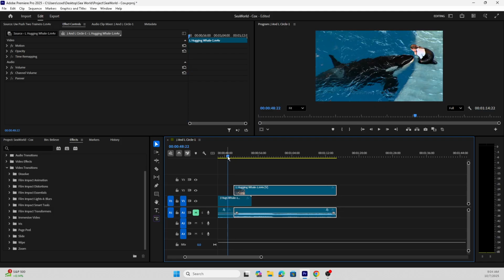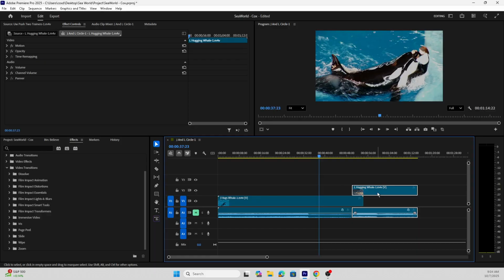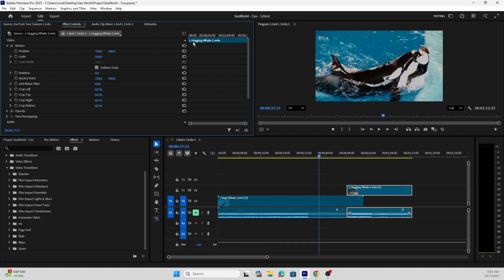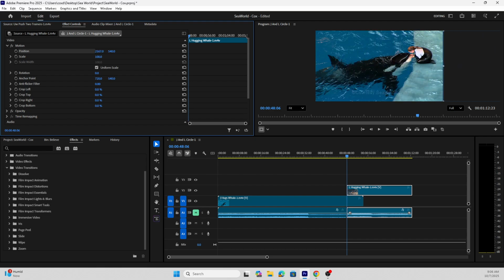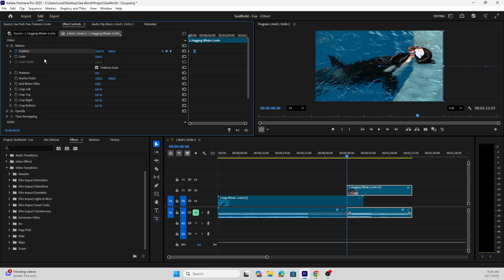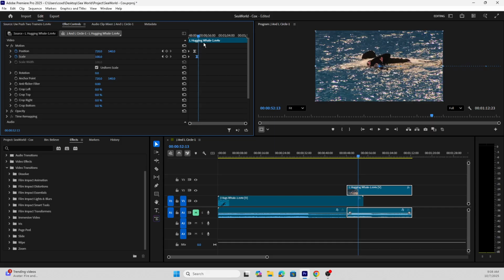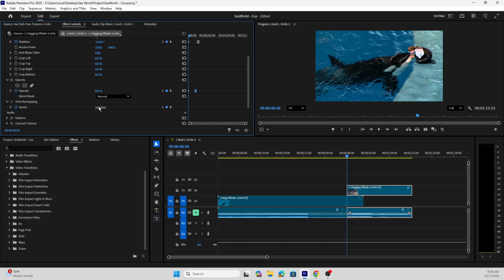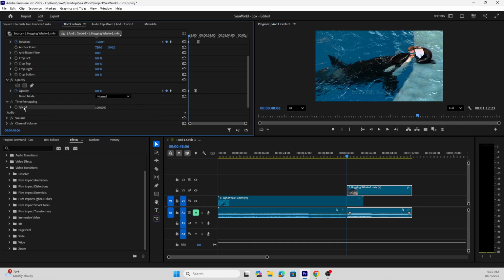Premiere Pro Tutorial Custom Transitions